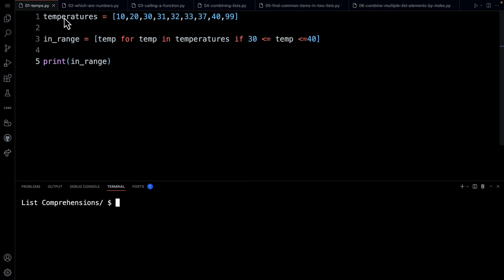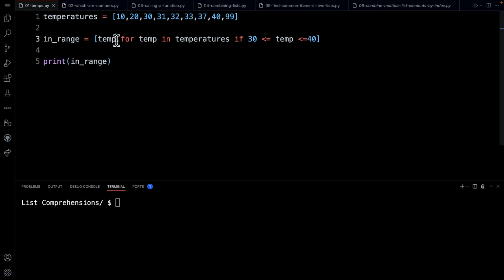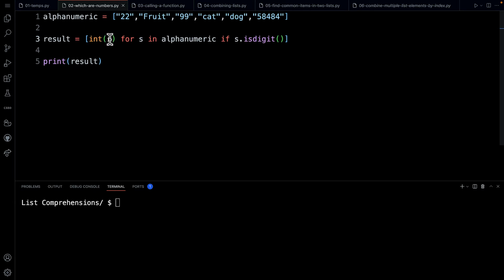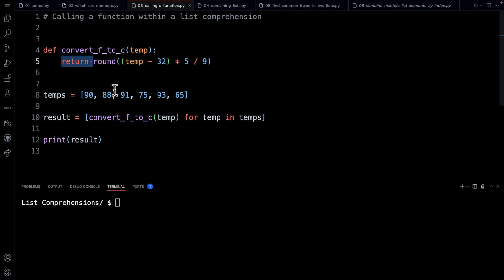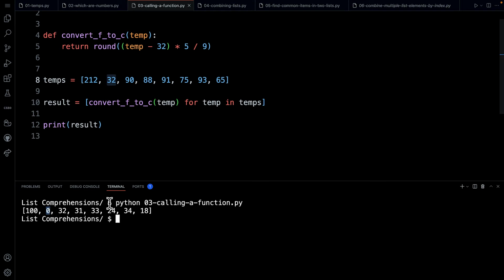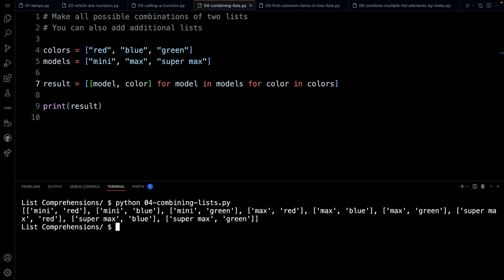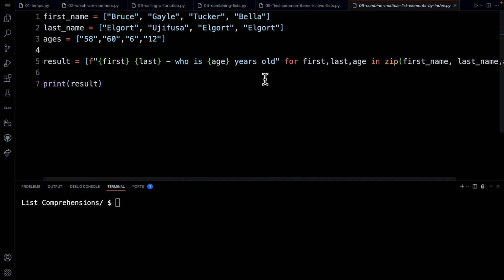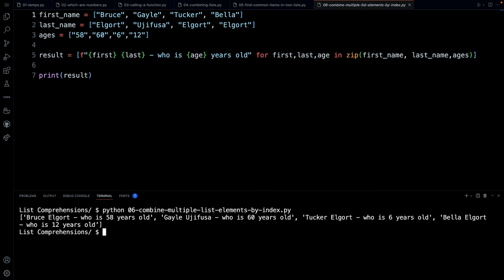Getting Started with Python List Comprehensions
In this video, you will see demonstrations of how to use Python List Comprehensions.

1. Converting a list of temperatures
2. Determine which elements in a list are numbers
3. Calling a function from within a list comprehension
4. Combining two lists
5. Combining multiple lists

Here's a video on Python String Methods that you may also find helpful: